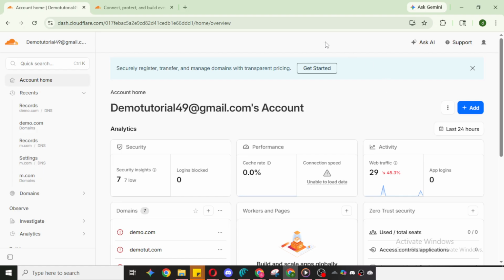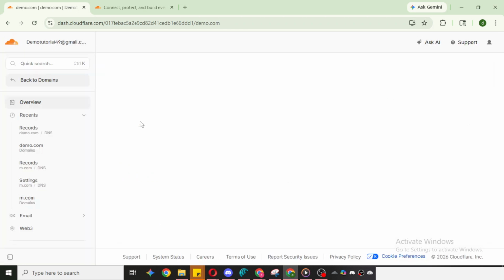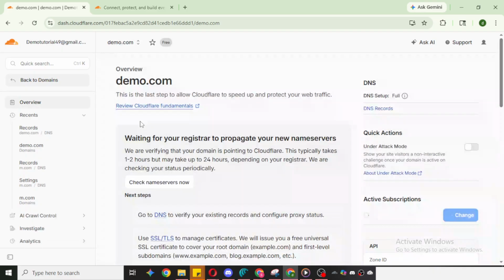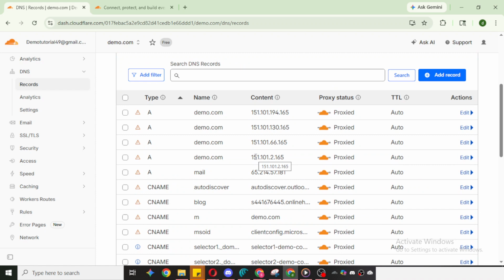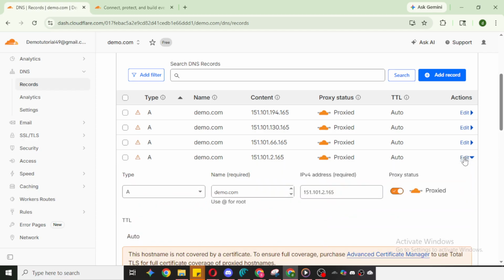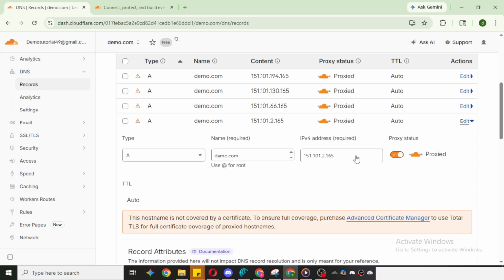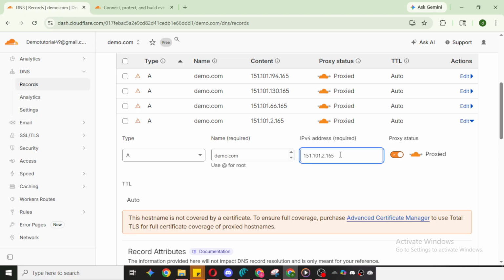How to Change Cloudflare DNS IP Address (full guide 2026)